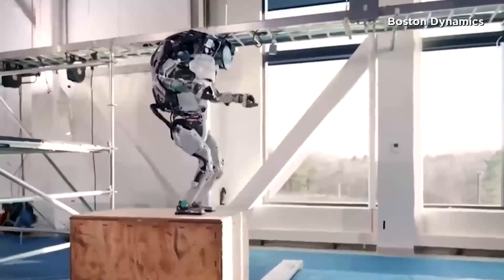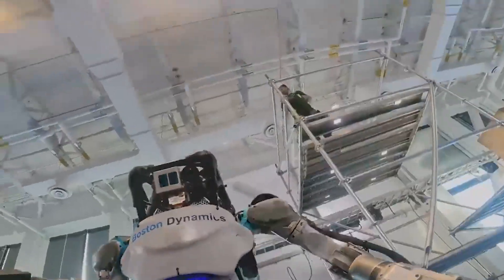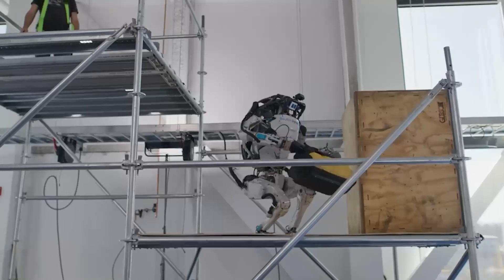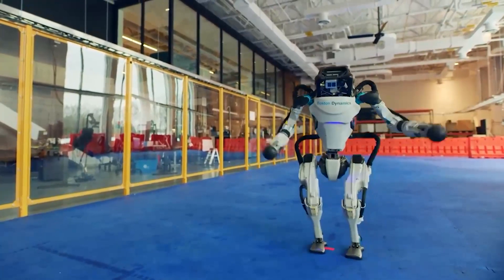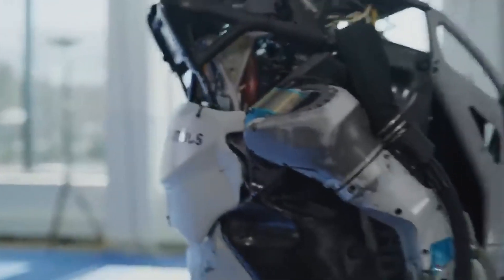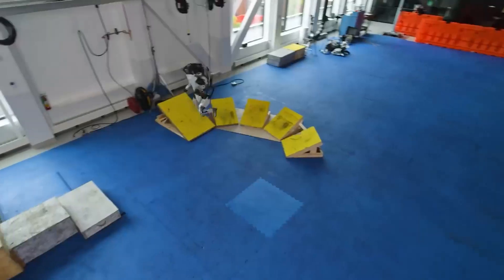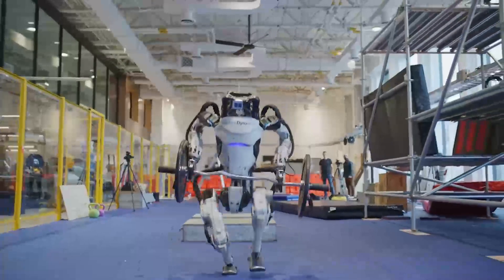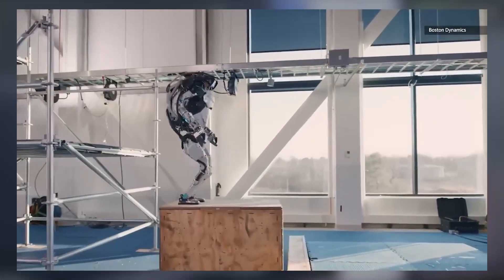You Won't Believe What This AI Robot Can Do!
In this video, we'll be taking a look at Boston Dynamics' AI robot in action!

Boston Dynamics is a company that specializes in developing advanced AI robots. In this video, we'll be taking a look at one of their latest creations, the AI robot!

This robot is capable of performing a wide range of tasks, from moving objects to autonomously navigating obstacle courses. If you're interested in AI technology or robotics, then this video is a must watch!
In this video, we'll be taking a look at Boston Dynamics' AI robot in action!Boston Dynamics is a company that specializes in developing advanced AI robots. In this video, we'll be taking a look at one of their latest creations, the AI robot!This robot is capable of performing a wide range of tasks, from moving objects to autonomously navigating obstacle courses. If you're interested in AI technology or robotics, then this video is a must watch!Boston Dynamics is changing the game in the world of robotics and automation. With their cutting-edge technology and advanced engineering, they are creating robots that are not only impressive, but also capable of performing a wide range of tasks. From legged robots that can navigate rough terrain to humanoid robots with human-like movements, Boston Dynamics is pushing the boundaries of what's possible in the world of robotics. Get ready for mind-blowing demonstrations and exclusive behind-the-scenes looks at the work being done at Boston Dynamics.